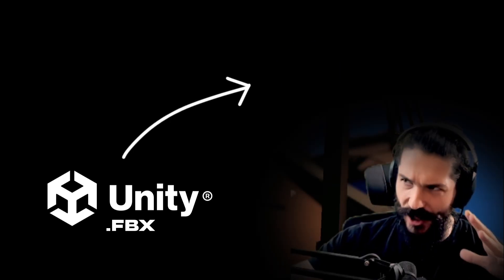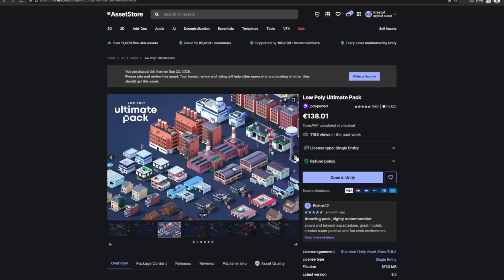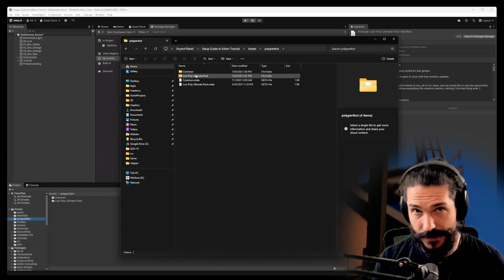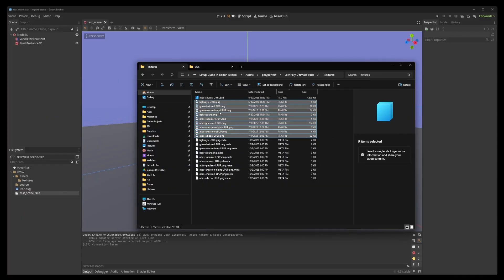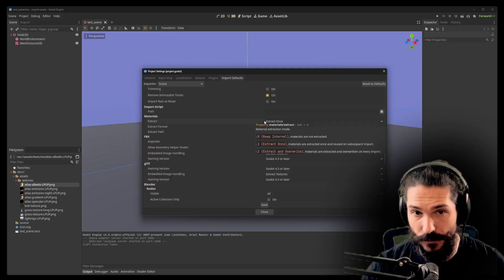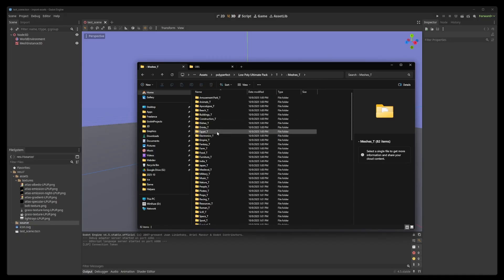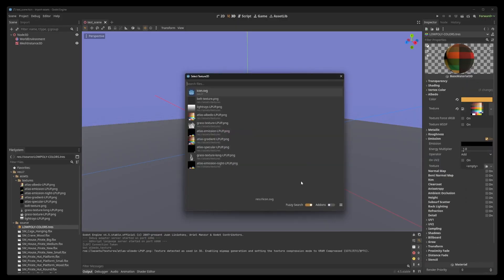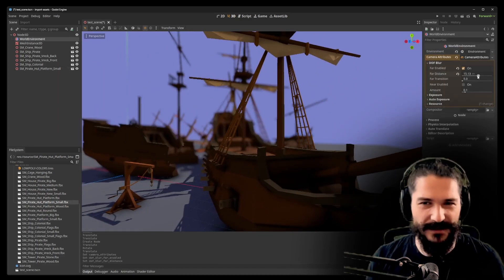Using .FBX Files in Godot Engine | Low Poly Ultimate Pack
Want to use .FBX 3D models in Godot Engine? In this tutorial, Krystof Klestil from Mad Cookies Studio (developer of Fogpiercer) shows you how to import, set up, and optimize FBX assets using the Low Poly Ultimate Pack.

📘 *Chapters*

00:00 – Intro
00:50 – Unity | Download the Pack
01:35 – Godot | 4 Steps
01:55 – Godot | Copy the Textures
02:12 – Godot | Set Default for Importing Scenes
03:08 – Godot | Copy the FBX Files
03:35 – Godot | Setup the Materials
04:35 – Outro